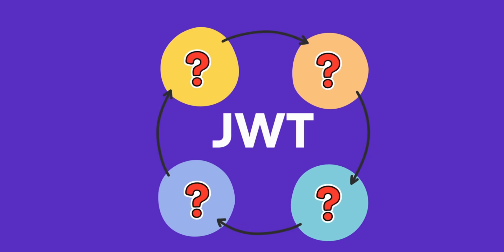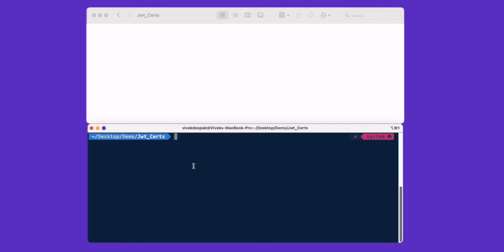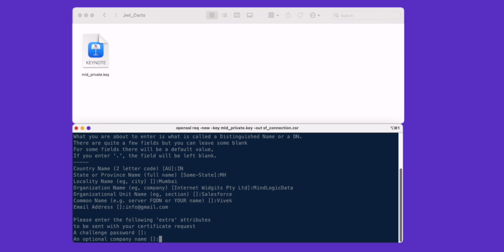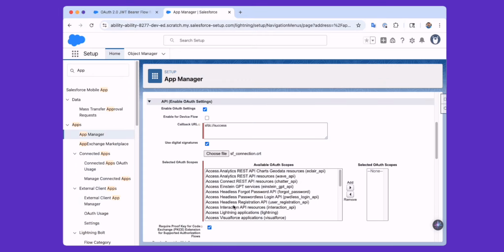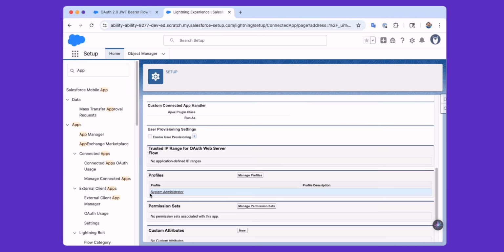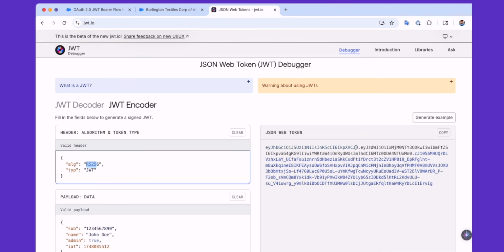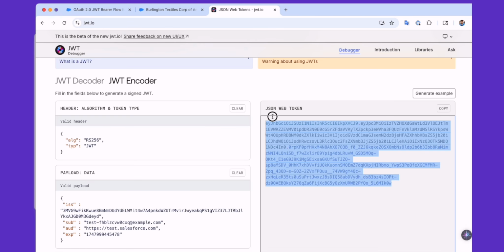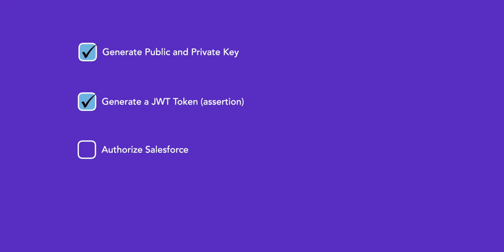Salesforce JWT Bearer Flow Tutorial: Server-to-Server Authentication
Need to connect a backend server to Salesforce without a user logging in? You need the JWT Bearer Flow.

This video walks you through the entire setup process:
• Generating OpenSSL Private/Public Keys.
• Configuring the Connected App with Digital Signatures.
• Requesting the Access Token programmatically.

Perfect for automated jobs and middleware integrations.

⏱️ Chapter Markers:
00:00 - Intro
01:26 - How to create public and private key
03:15 - Salesforce Setup
05:06 - Create JWT token
07:07 - Postman Check

Links
OAuth 2.0 JWT Bearer Flow